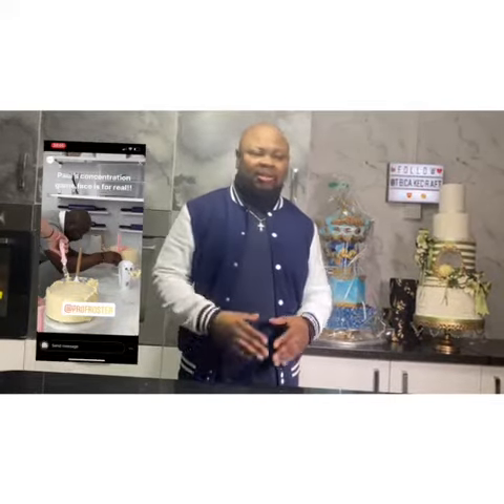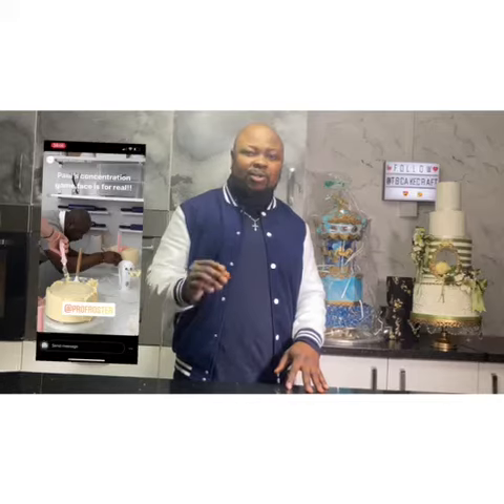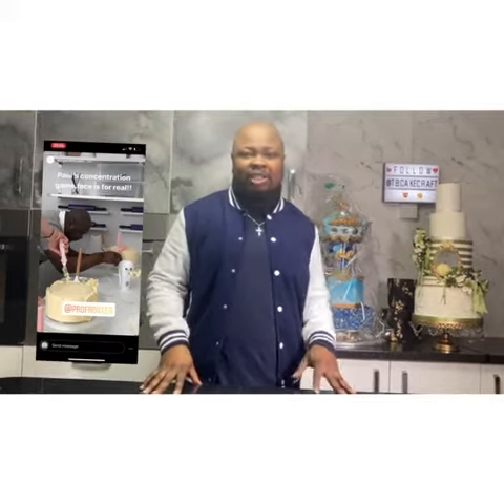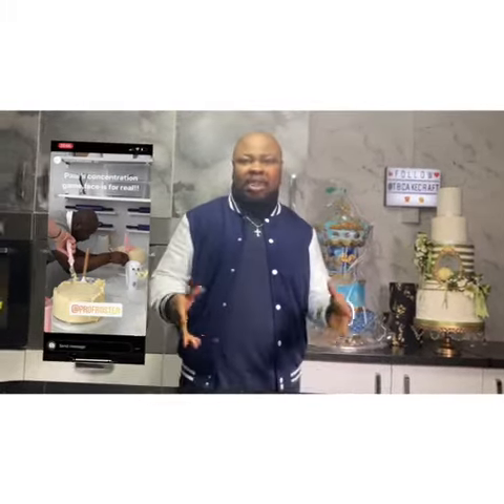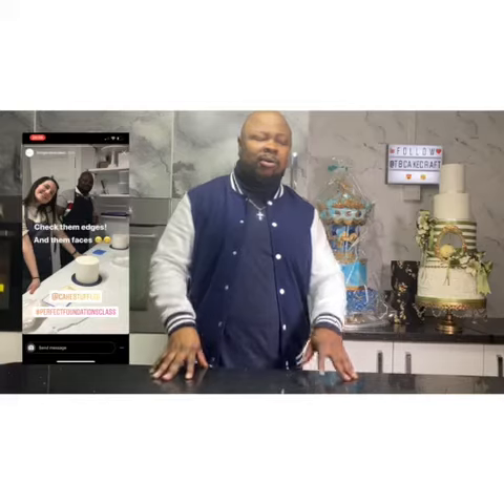TB CAKE CRAFT